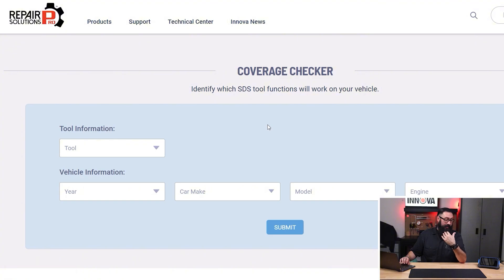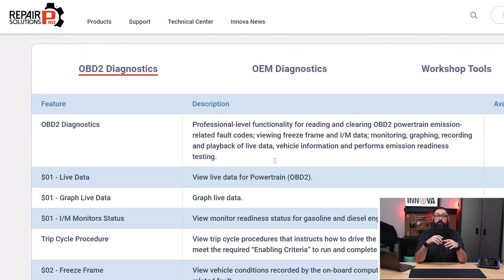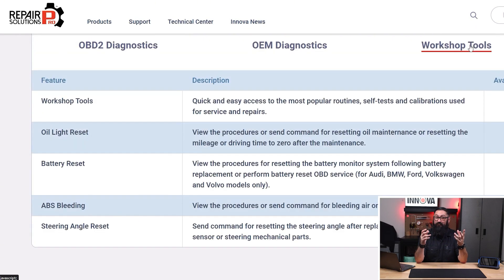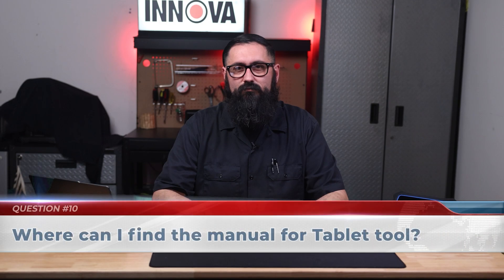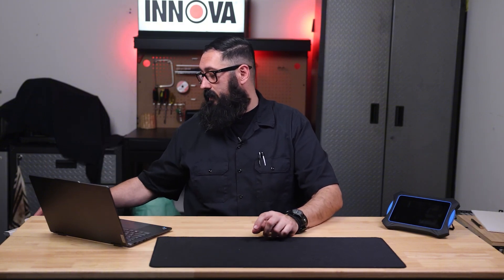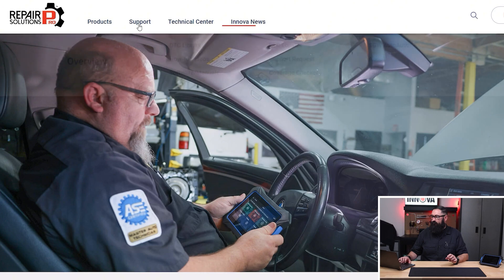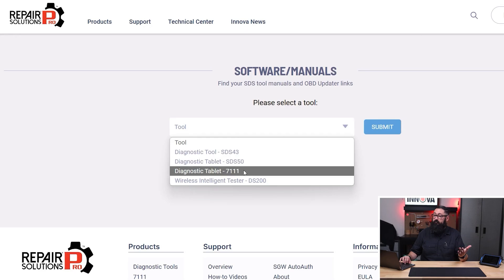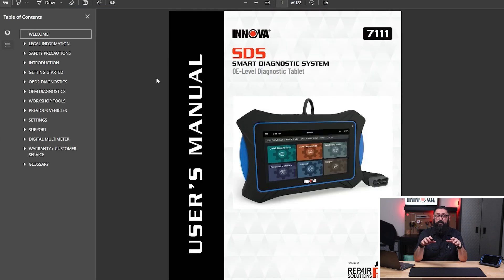SDS Tablets & RSPRO FAQ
This video addresses the most frequently asked questions regarding the SDS Tablet tools and RSPRO software. We have compiled these inquiries from a variety of sources to provide you with a comprehensive overview.

Download REPAIR SOLUTION PRO for free and pair with your compatible Innova tool for access to the most comprehensive automotive repair database with verified fixes from ASE Master Technicians.

Intro (0:00)
Question 1: Which tool are compatible with RSPRO? (0:27)
Question 2: Which devices support RSPRO software and is it free? (0:53)
Question 3: Is it necessary to use RSPRO with the Tablet tool, and is it easy to use? (1:06)
Question 4: Can i use RSPRO to clear DTCs or see real time data and monitoring of my vehicle? (1:36)
Question 5: Does RSPRO need Internet connection? (1:57)
Question 6: Does this app offer support for multiple language? (2:28)
Question 7: Does this app sell my data? (2:44)
Question 8: Is the Tablet tool really compatible with my car? (3:06)
Question 9: What should i do if the tool doesn't recognize my car or shows unusual notifications? (4:23)
Question 10: Where can i find the manual for Tablet tool? (5:24)
Question 11: How to update my tool? (6:28)
Question 12: Is there any tool that support FCAs? (7:03)
Question 13: What is warranty period for the tools? (7:18)
Outro (7:30)